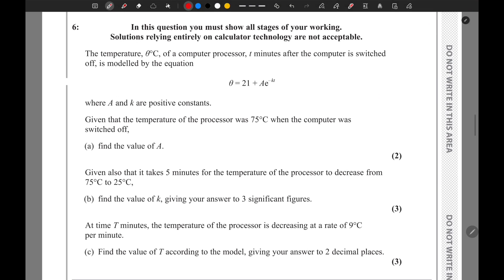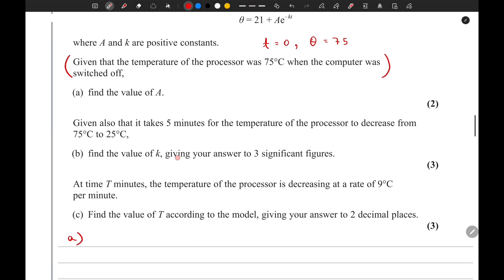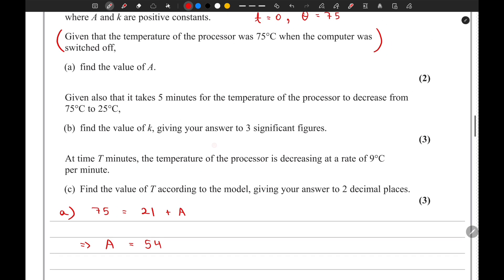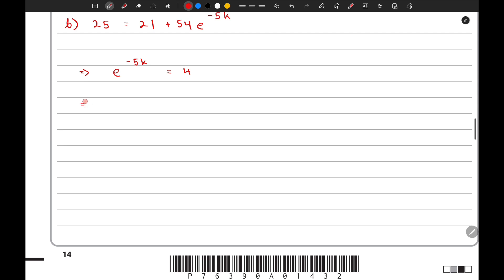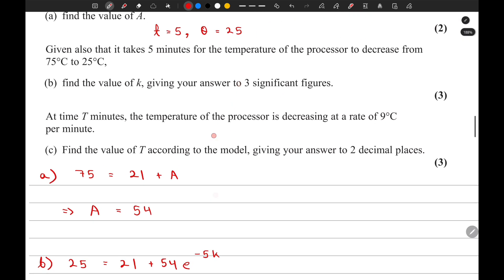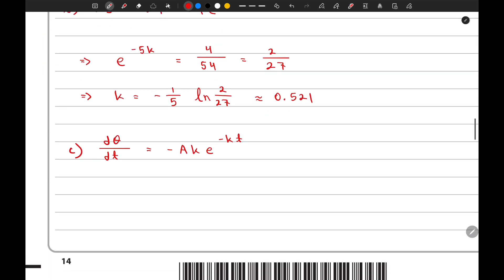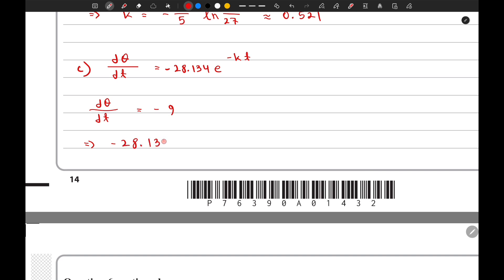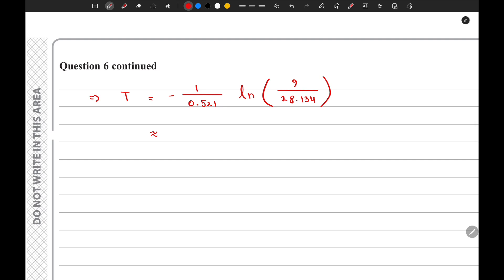Edexcel IAL WMA13 Pure Mathematics 3 May 2025 Q6